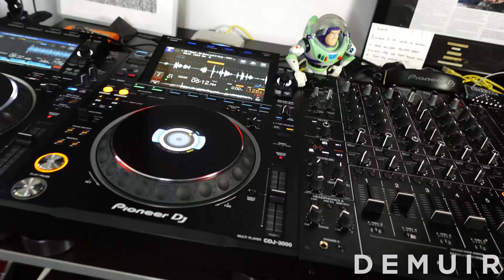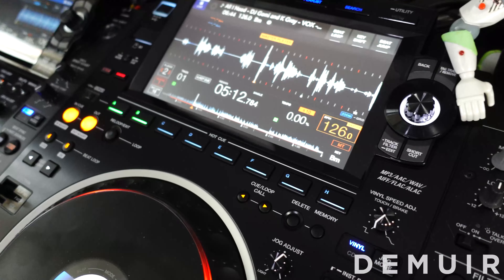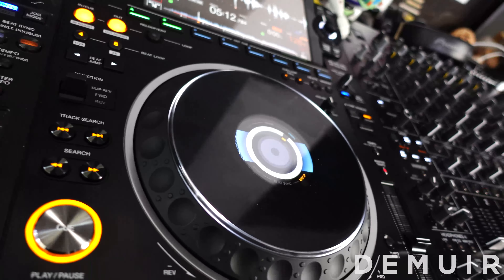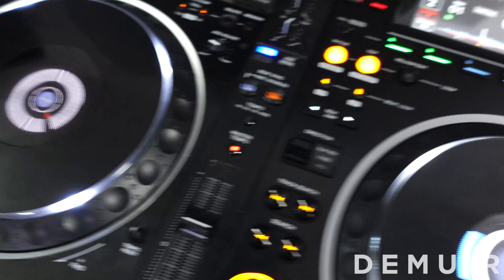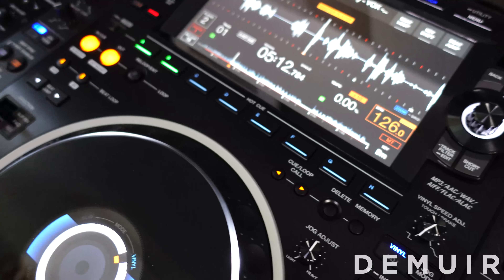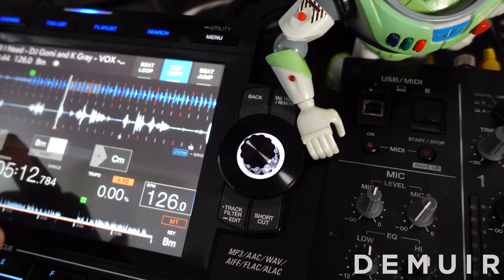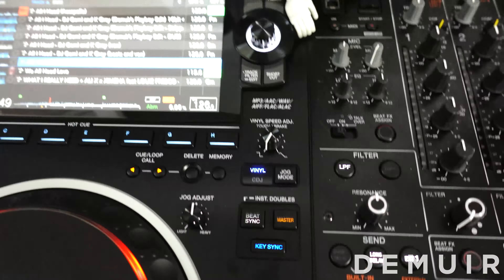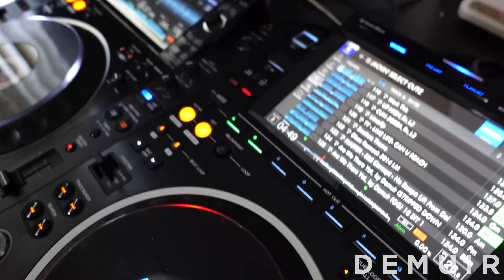Pioneer CDJ-3000 - First Look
Demuir shares his first impressions of Pioneer CDJ3000s with comparisons to its' predecessor the CDJ-2000NXS2.
Add me to IG: @Demuir

Soundcloud.com/djdemuir
Soundcloud.com/PurveyorUnderground